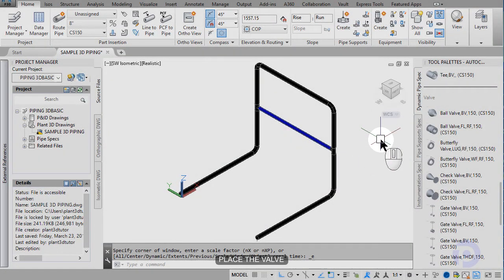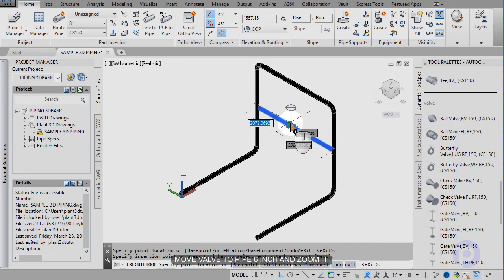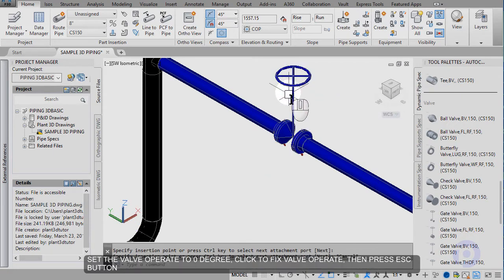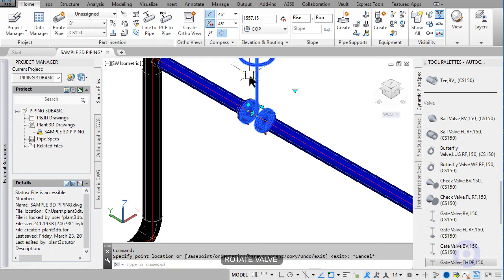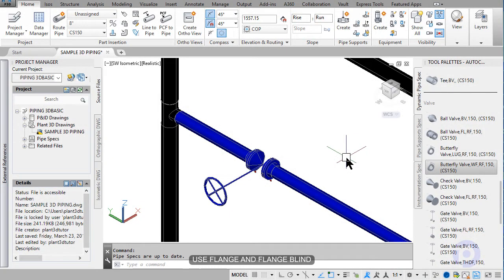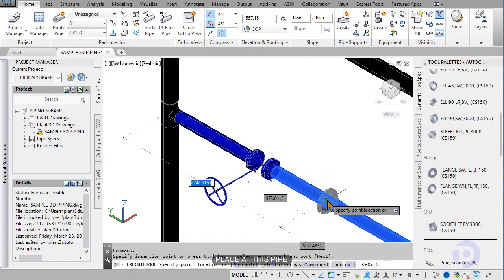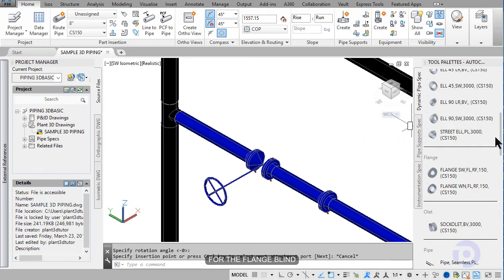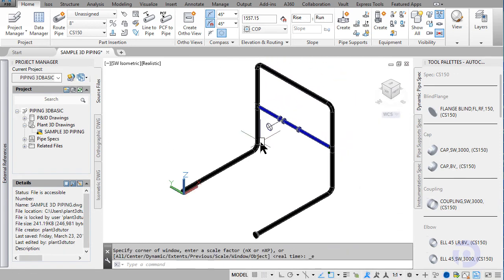6.PLACE VALVE AND PIPING COMPONENT ENG+SUB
COURSE PIPING 3D WITH AUTOCAD PLANT3D 2018 BY PLANT3DTUTOR.COM